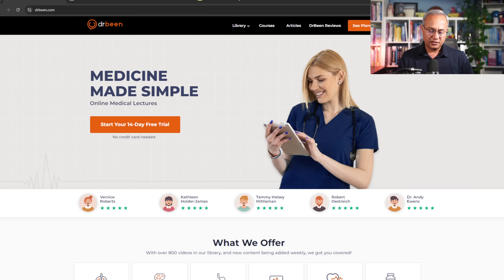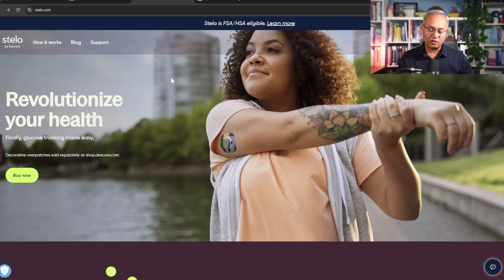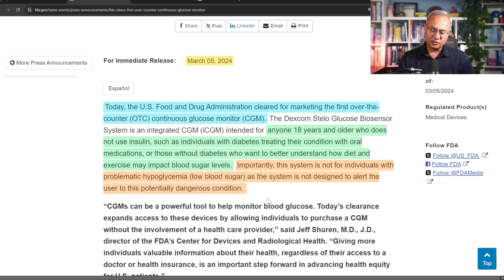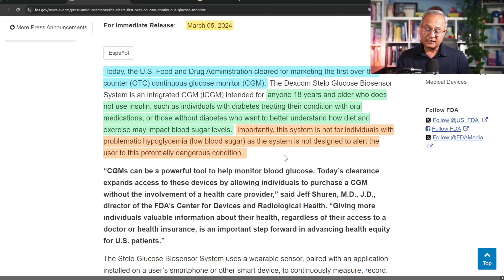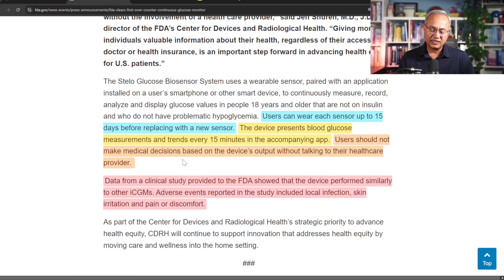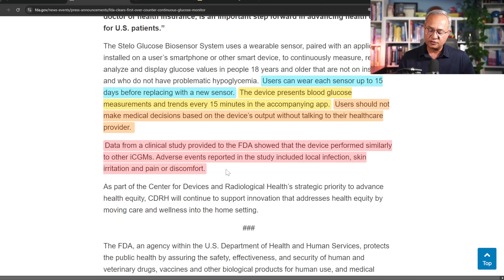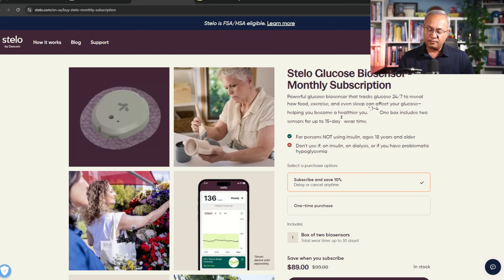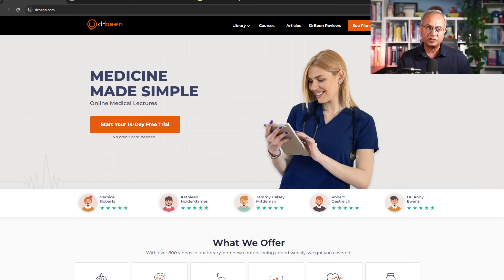Game Changer: First-ever Over-the-counter Continuous Glucose Monitor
Game Changer - Over The Counter Continuous Glucose Monitor

Dexcom's first-ever over-the-counter continuous glucose monitor is now available in the USA.

URL list from Tuesday, Aug. 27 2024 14:32 PM

Stelo News for Blood Sugar Monitoring: Dexcom Stelo is the First FDA Cleared OTC Glucose Sensor | Pharmacy

Dexcom Stelo over-the-counter glucose monitor cleared by the FDA